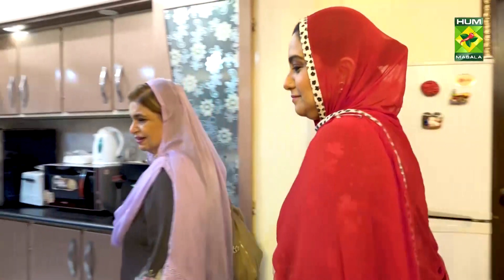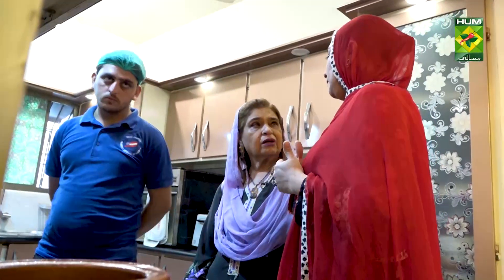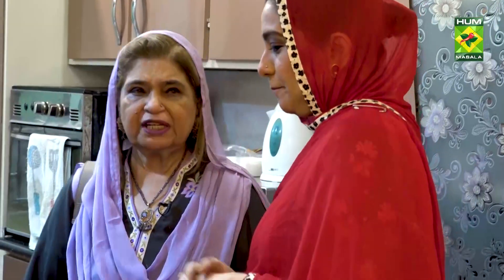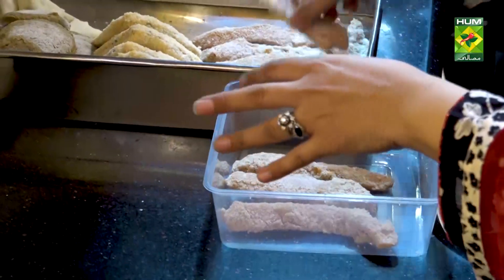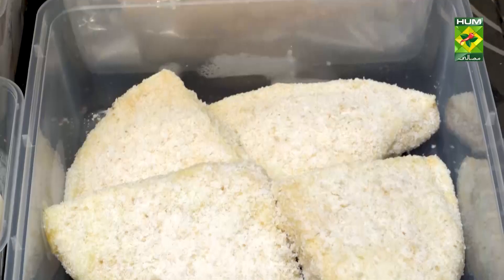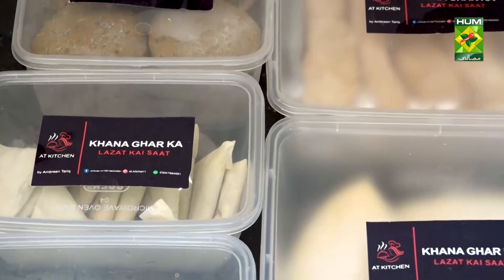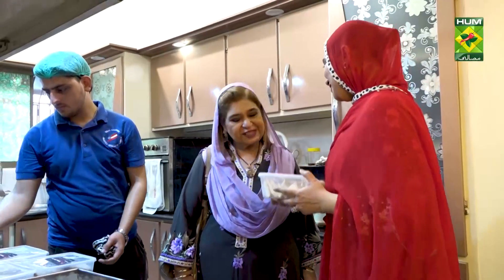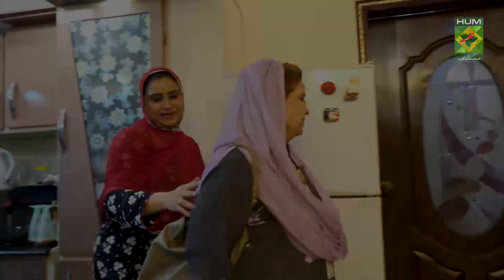Best Moments | Zaiqay Ghar Ghar Kay Season 3 | Episode 05 | Shireen Anwar | MasalaTv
Best Moments | Zaiqay Ghar Ghar Kay Season 3 | Episode 05 | Shireen Anwar | MasalaTv  @MasalaTVRecipes

The show features Chef Shireen Anwar who visits the homes of her fans to learn new culinary skills from them and in return teach them some of her special culinary tricks. This will feature a culinary exchange between an expert and amateur chef and become a physical touchpoint for Chef Shireen’s fans to connect with her.

Made By : Ambreen Tariq

Masala TV | Hum Masala TV | Hum Masala | Masala TV Recipes | Masala Recipes | Masala Recipe